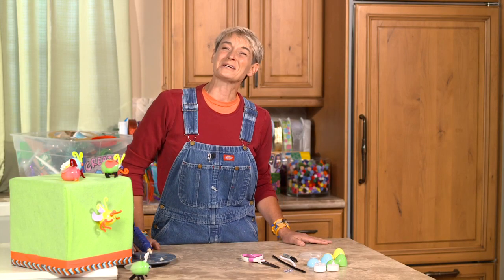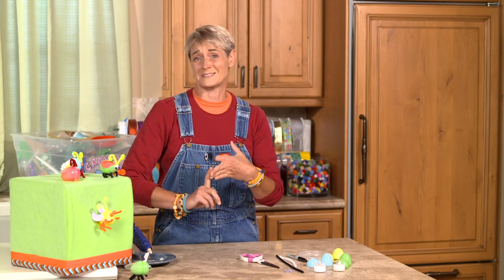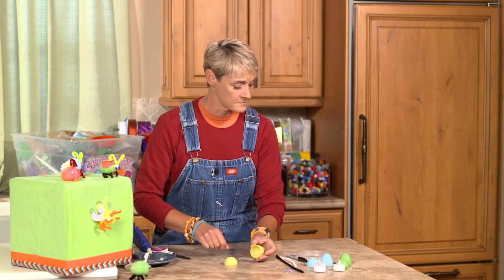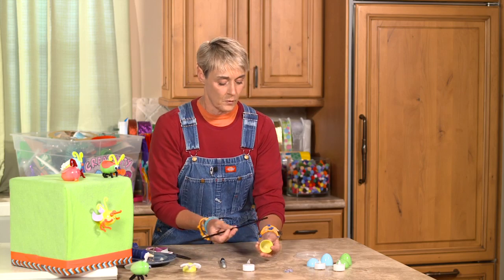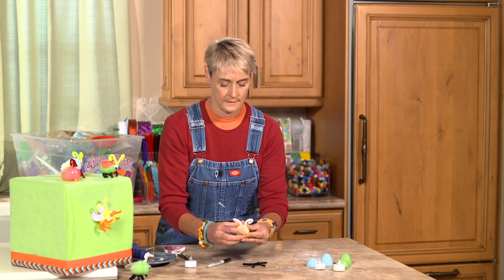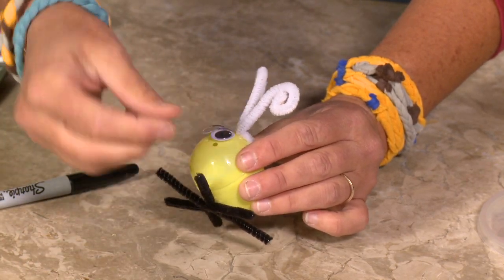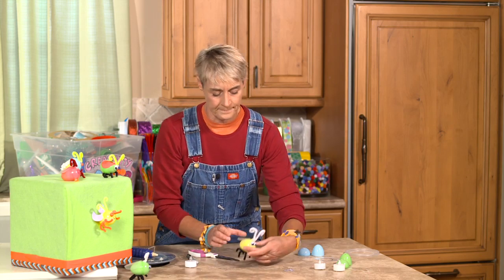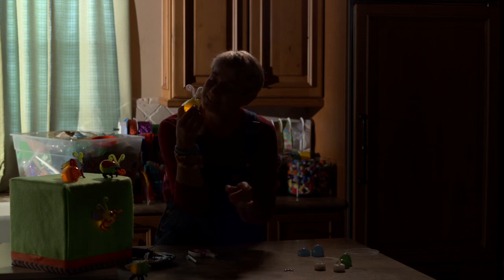How to Make a Firefly from a Plastic Egg | Sophie's World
For crafting expert Sophie Maletsky, summer means fireflies.  But on the West Coast, where Sophie lives, there aren't many.  So, Sophie has created these ultra cute versions of the glowing bugs to help brighten up your summer.

Materials you might need:
Plastic eggs
Electric tea lights